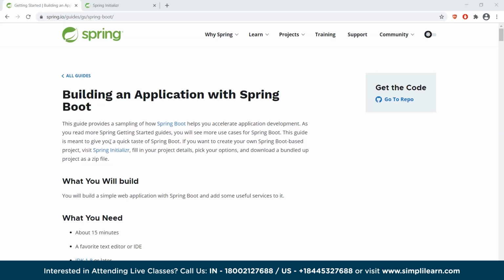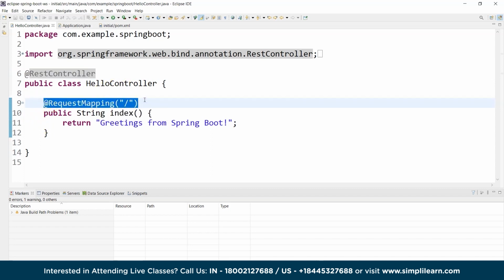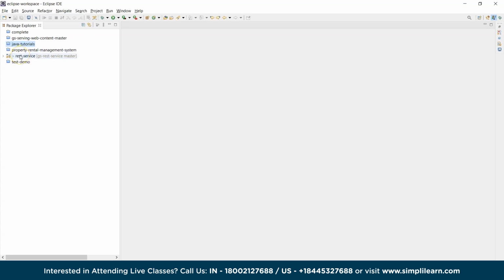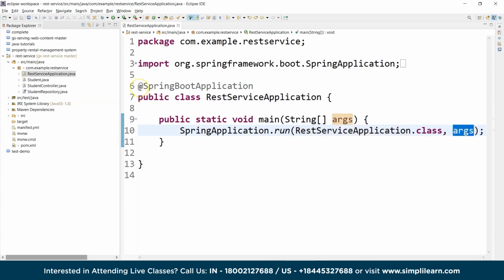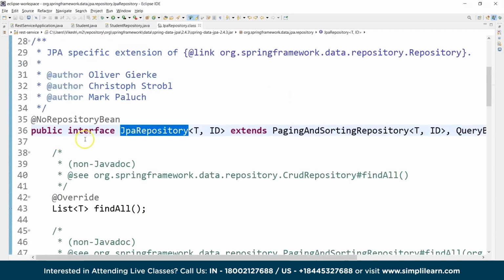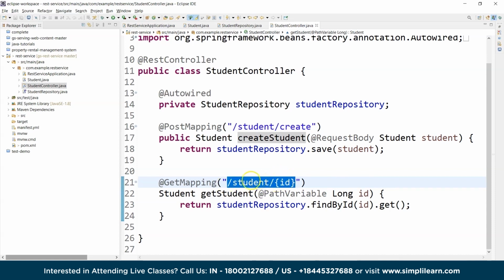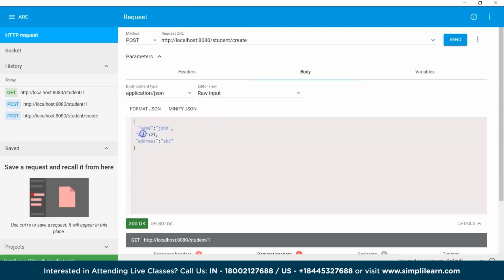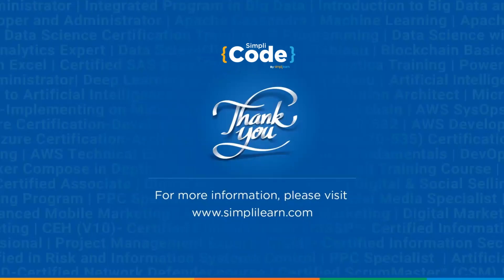Java Spring Boot Project From Scratch | Advance Java Project Step By Step |SimpliCode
This Java Spring Boot Project From Scratch by SImplicode will help you with the practical use of SpringBoot Framework in Real-Time. This end-to-end Advance Java project step-by-step Tutorial is practical oriented to give learners a better learning experience. In this advanced java tutorial, you will understand the basics of Spring boot like what spring boot is and how you should use it to create various high-level projects related to core Java and programming. Below are the topics we are going to cover in this Advance Java tutorial.

00:00 Java Spring Boot Project From Scratch
00: 24 Agenda for the video
00:51 Why Spring Boot
02:08 Sample Spring Boot Application
05:02 Rest COntroller In Spring Boot
25:55 Running Spring Boot Application

Spring Boot is a popular framework for building modern applications using the Java programming language. It is designed to simplify the process of creating, deploying, and maintaining applications, making it easier for developers to focus on writing the code for their applications rather than the infrastructure and setup.

Spring Boot is part of the larger Spring framework and leverages its core features, including its powerful dependency injection and aspect-oriented programming capabilities. It also includes a number of pre-configured libraries and tools, such as an embedded web server, which eliminates the need to install and configure additional components.

One of the key advantages of using Spring Boot is its ability to get an application up and running quickly. With its default configuration, developers can start building and testing their applications with minimal setup and configuration. Spring Boot also provides a number of customization options, so that developers can fine-tune their applications to meet their specific requirements.

Accelerate your career as a software developer through this Post Graduate Program in Full Stack Web Development course in collaboration with Caltech CTME. In just a few months, you'll learn modern coding techniques with boot camp-level intensity and gain all you need to be a full-stack technologist.